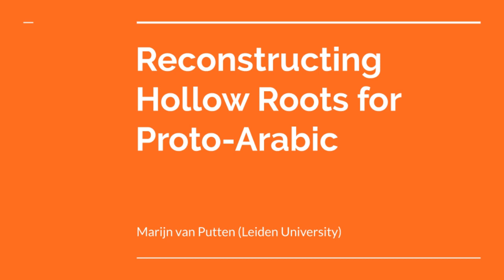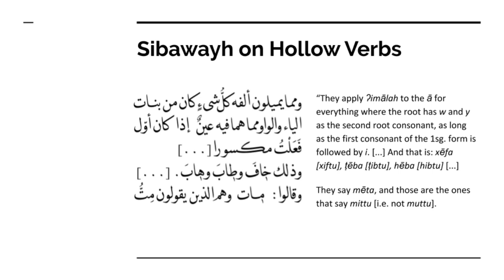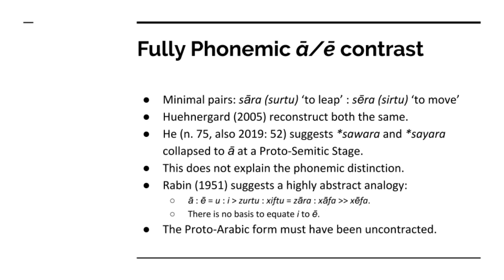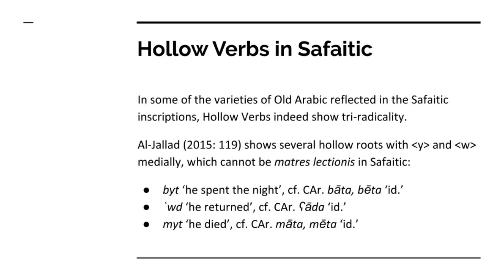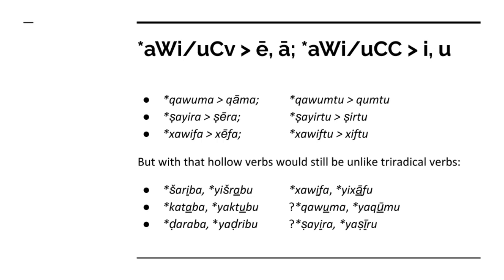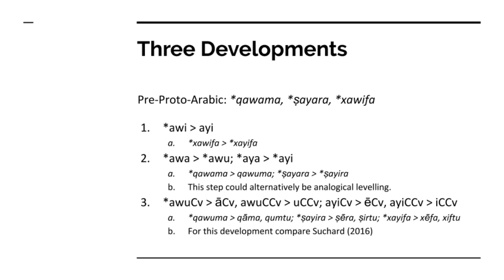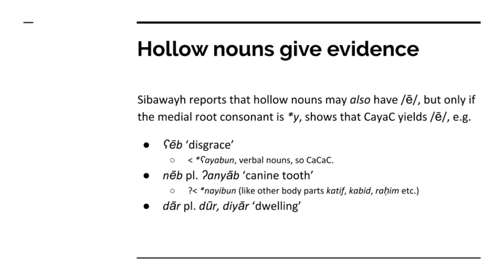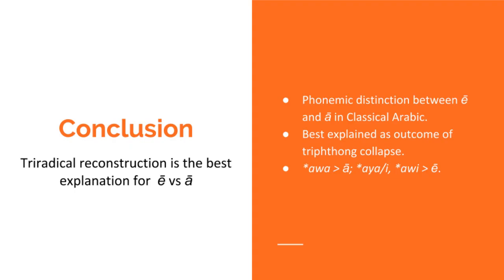Reconstructing Hollow Roots for Proto-Arabic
A talk I gave on March 31st at the SemiticsTwitterCoronaConference organized by Benjamin Suchard.